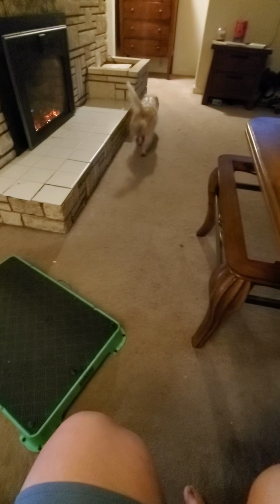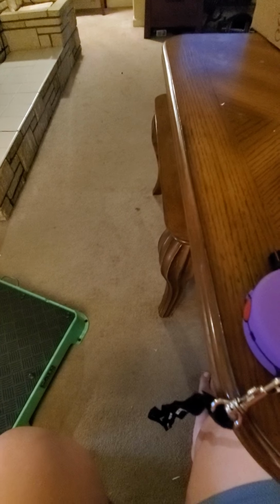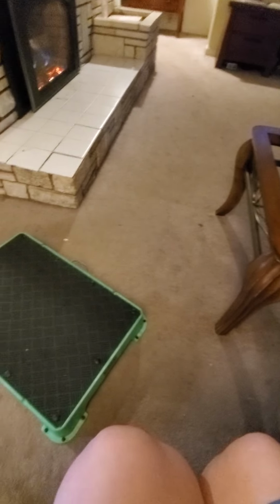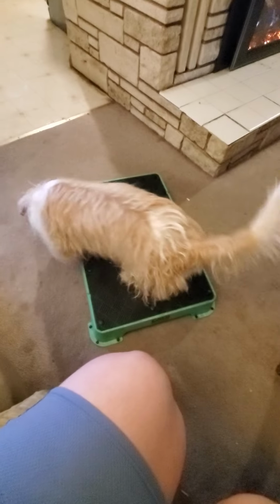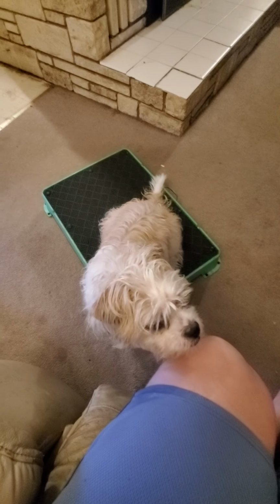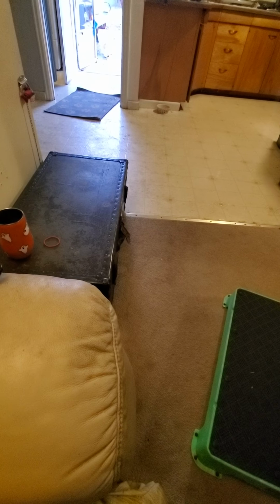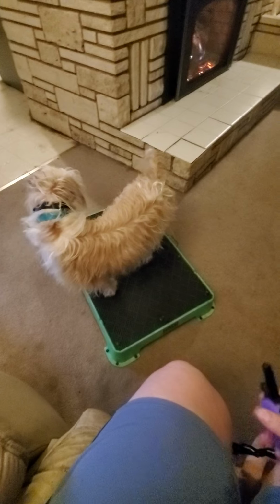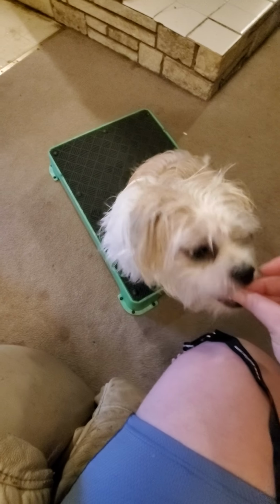Maggie doing some drills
Miss. Maggie will be having a weekend home this weekend, so running her through some drills before grooming her up!